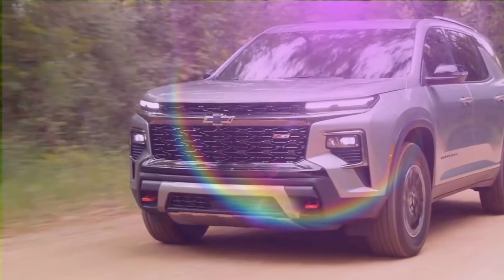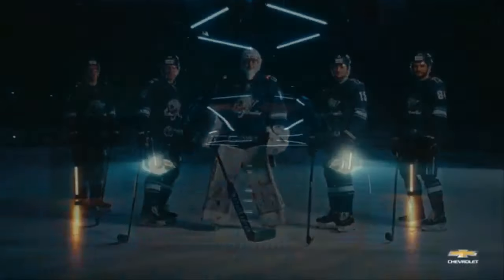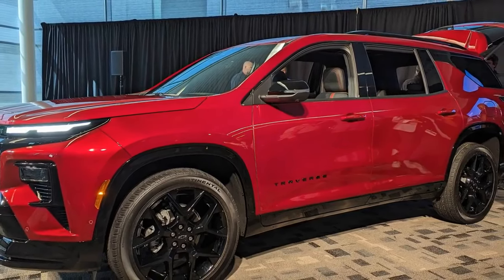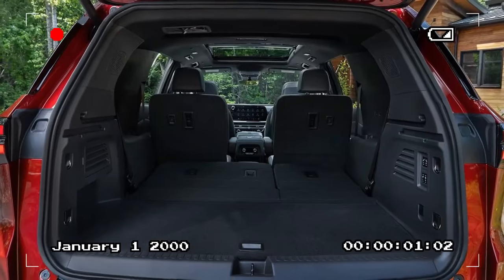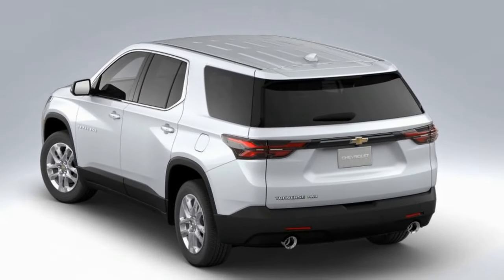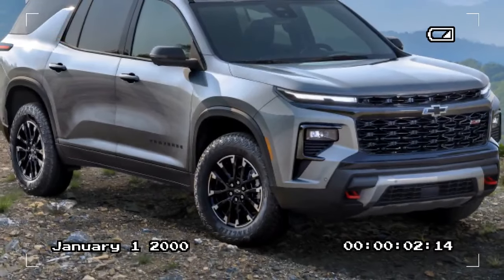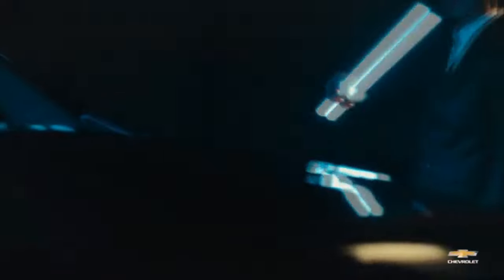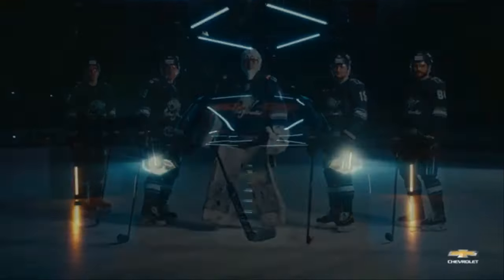2024 Chevrolet Traverse, Introducing the New Turbocharged Engine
2024 Chevrolet Traverse, Introducing the New Turbocharged Engine

1. We use trusted media sources in loading news and narrative content that we provide, in order to maintain accuracy and facts. We also include sources as references. please visit the sites we provide for more in-depth information related to the information or discussion we raise.

2. The material we use in making this video, is free and non-copyrighted content, or Creative Commons content, with fair use of content. If there is a problem or material that we use in the video in this channel, or there is a discussion about future business.

Thanks,